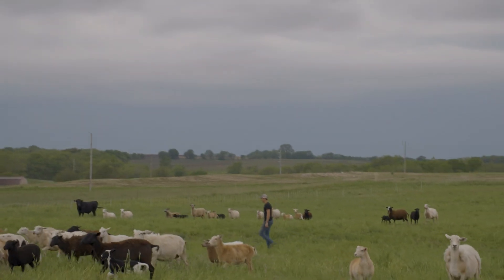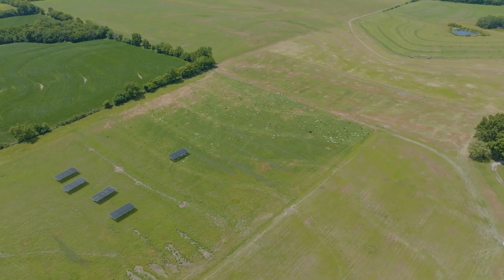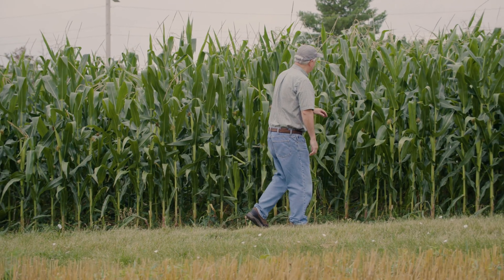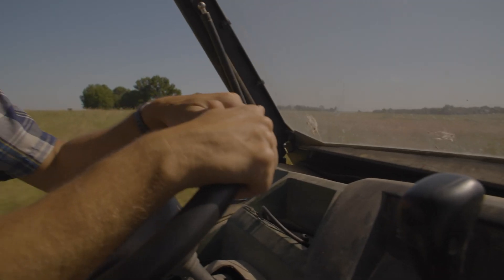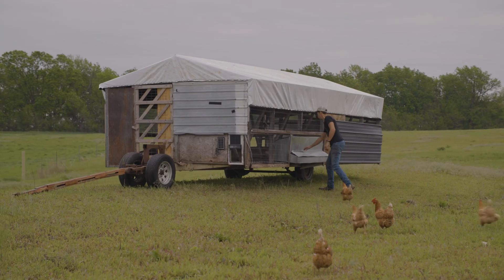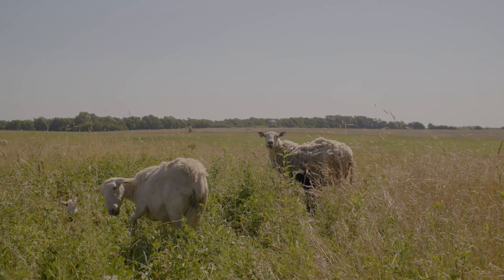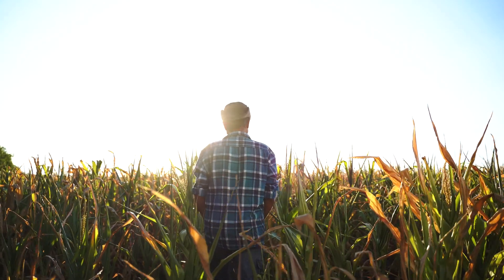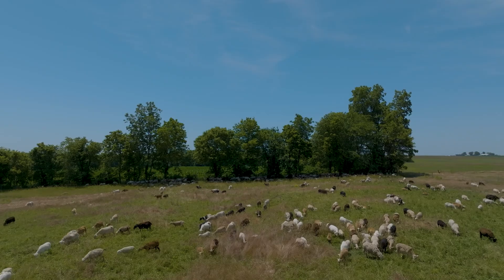The Mizzou Center for Regenerative Agriculture works to make our food systems more resilient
Meet Rob Myers, the Director of Mizzou's Center for Regenerative Agriculture. He works to grow awareness of the need for more resilient farming and food systems, which is leading to greater interest in regenerative approaches. The Center for Regenerative Agriculture is working with a diverse group of collaborators to help farmers implement new, environmentally sustainable practices.